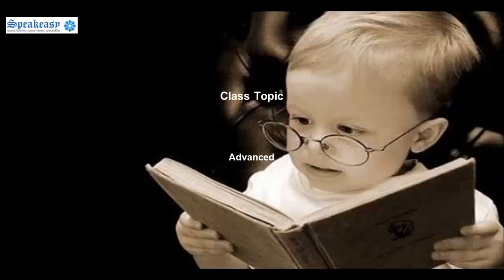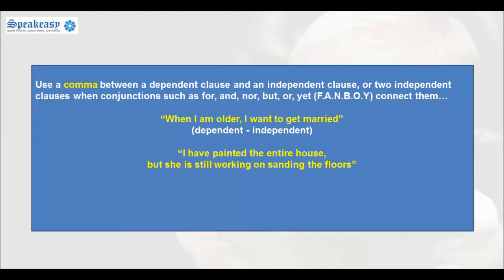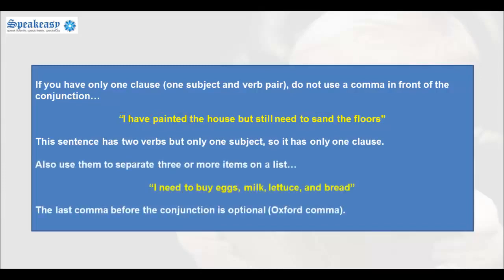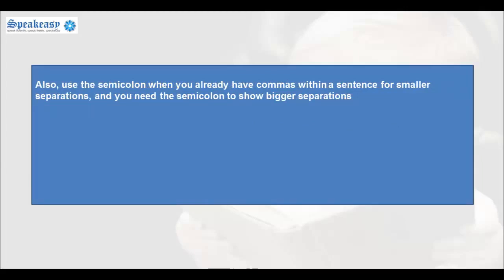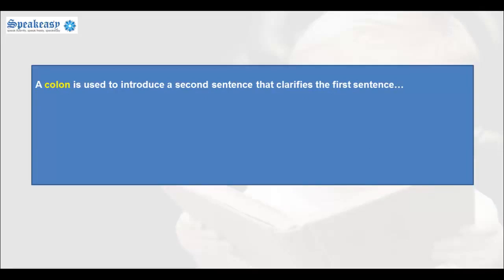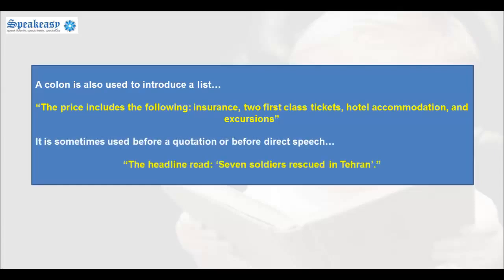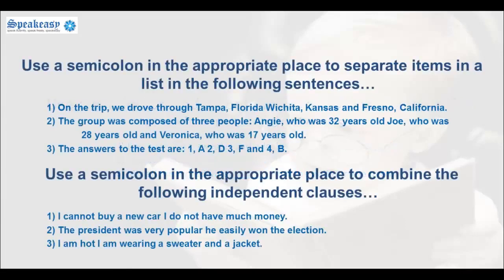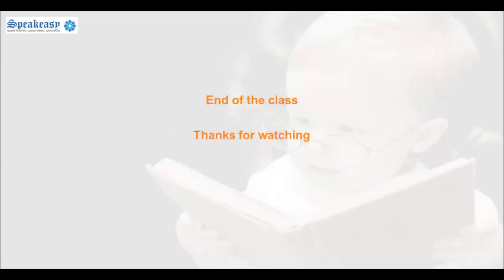how to use punchution Commas, Semicolons, and Colons